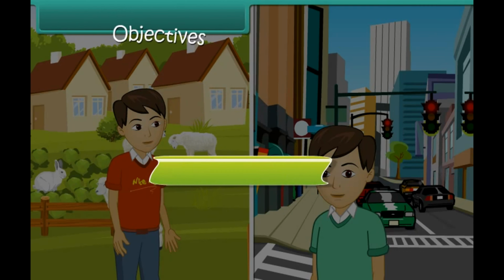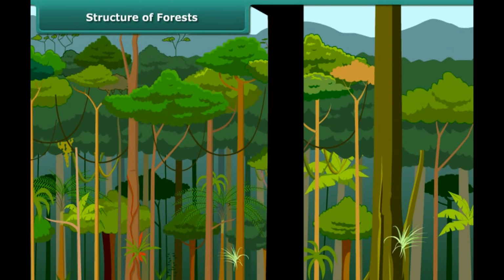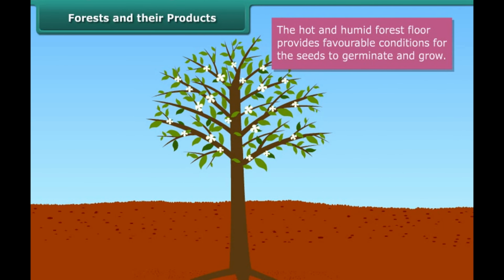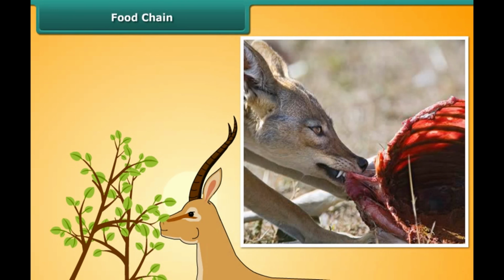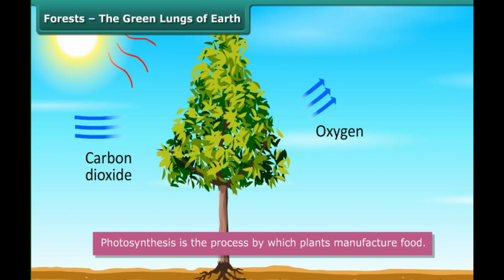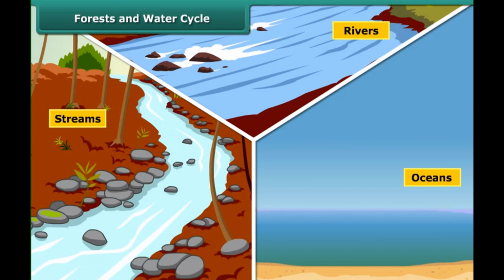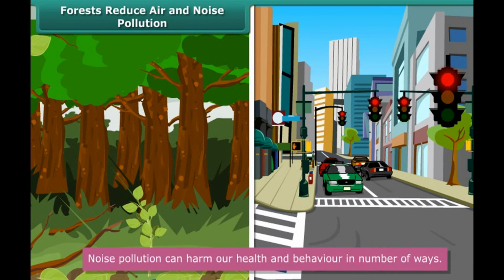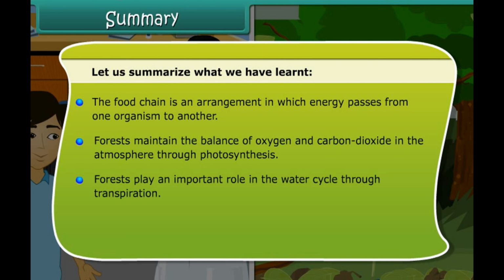C 7 - Biology - Ch 10 Forests Our Lifeline